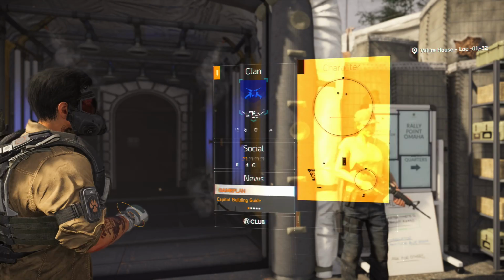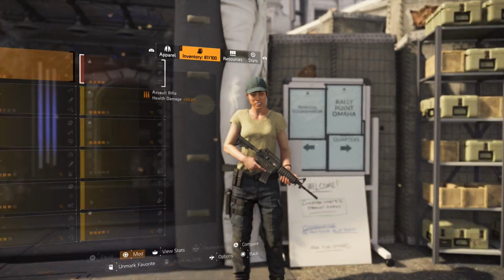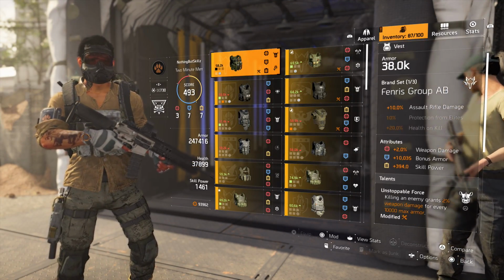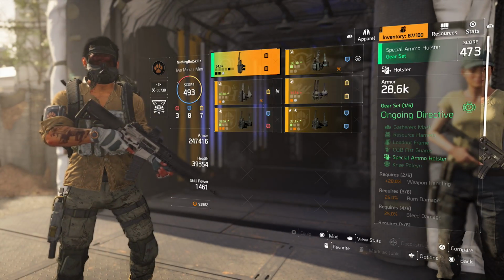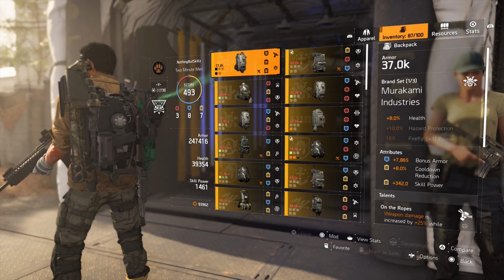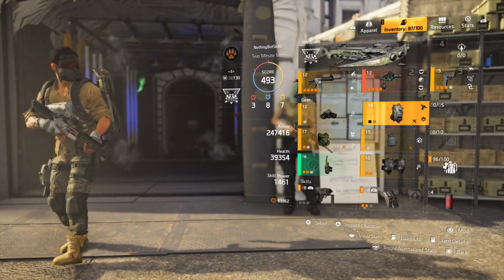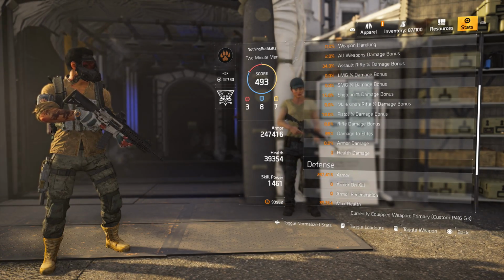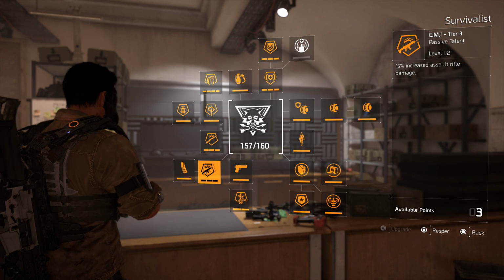THE DIVISION 2 BEST SOLO PLAYER PVE BUILD | THE AR BUILD YOU NEED FOR PVE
Today I break down my Best Solo PVE build for the Division 2 that I use when playing lvl 3 or 4 Control points solo or even beating the hardest missions in the game. Here is the full breakdown.

OMAR A.